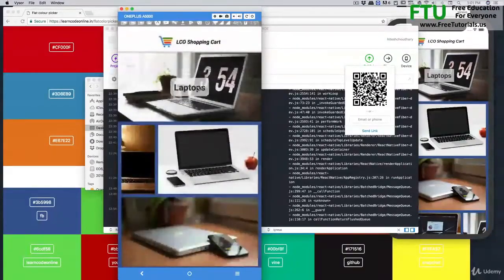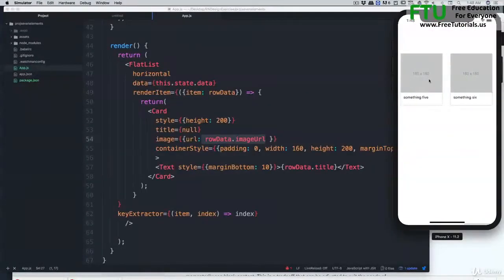React Native Design - Mobile Apps [1.1]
Learn to build react native design of mobile apps.